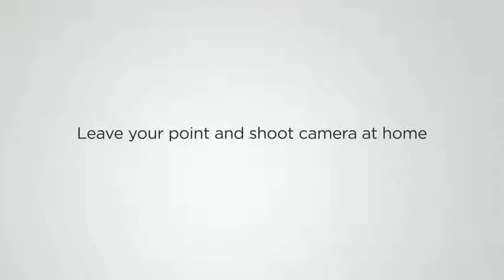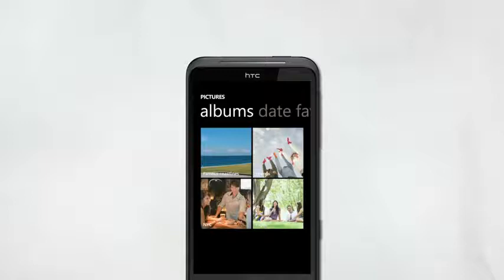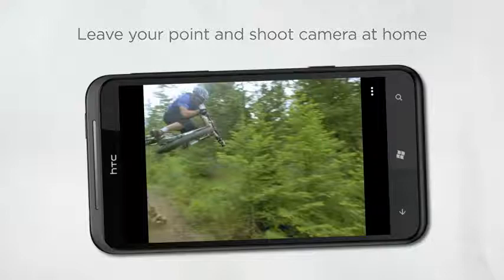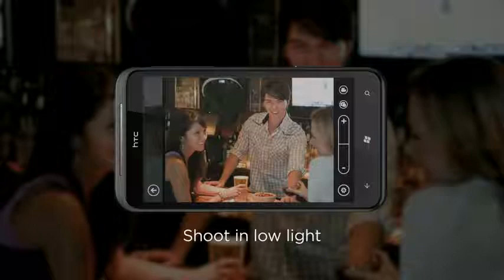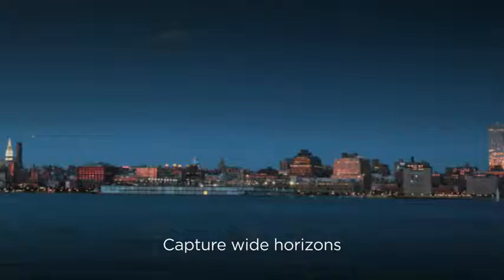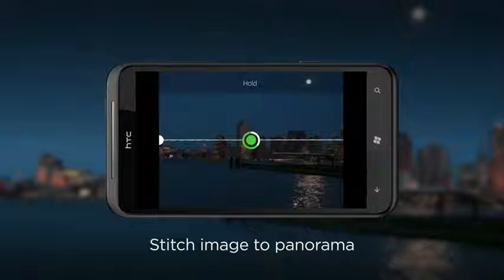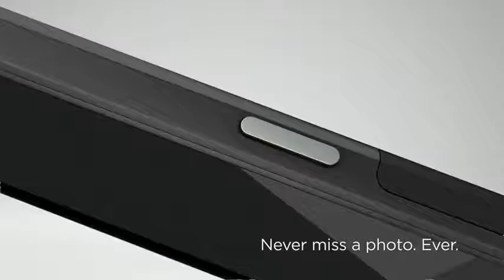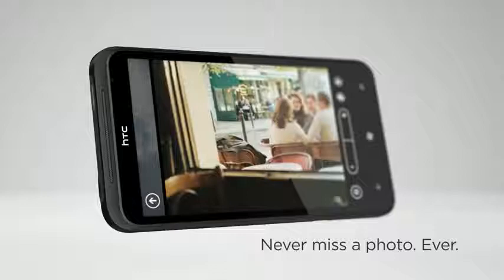Celluloco.com Presents: HTC TITAN - No more point and shoot camera for you guys....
- "The Mothership of Unlocked Gadgets on the Web". We are the oldest and most comprehensive arsenal of unlocked devices online! We are the number one reseller of unlocked Apple, HTC & Blackberry products into the Caribbean for over 13 years!